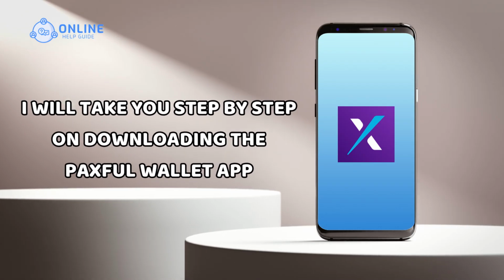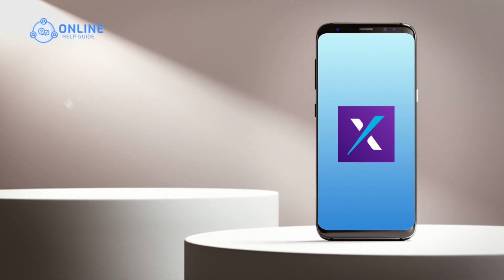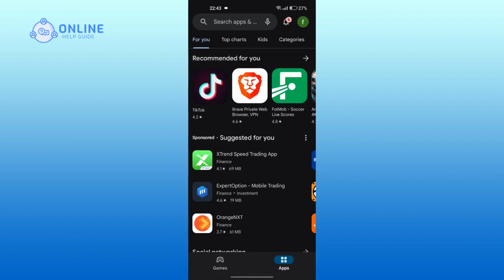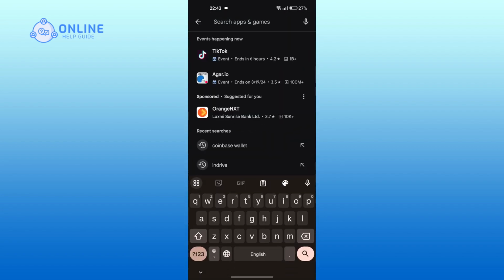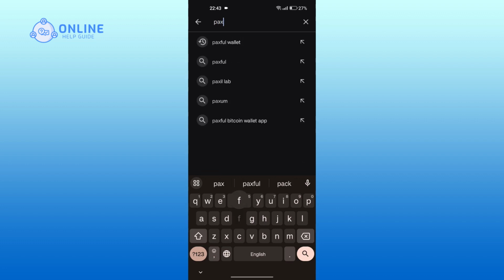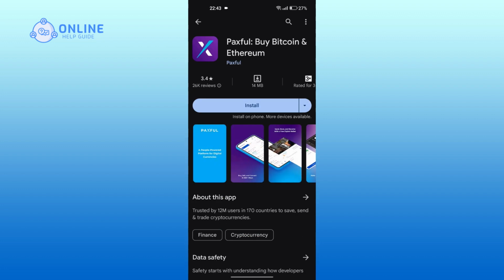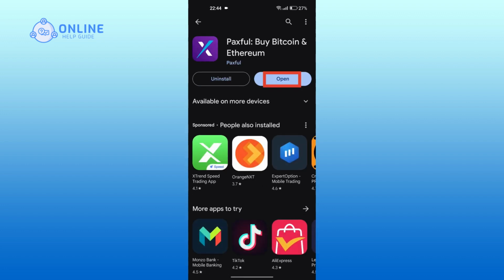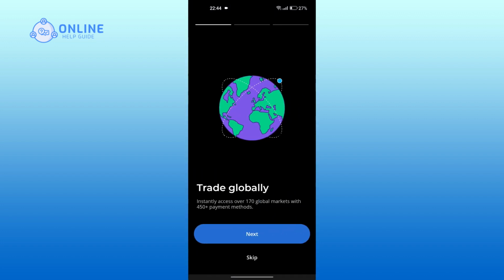How to Download Paxful Wallet App 2024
Type in "Paxful Wallet App."
This is the application we’re going to be downloading. Tap on the Install icon.
After the download is complete, tap Open.
You can sign in with the email and password you used to create your account or register for a new account as instructed to use the application.